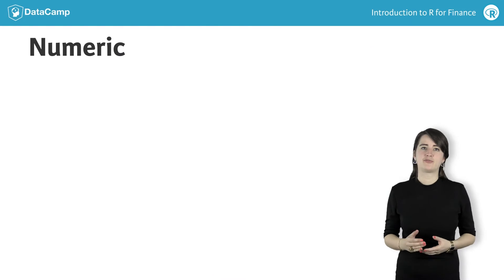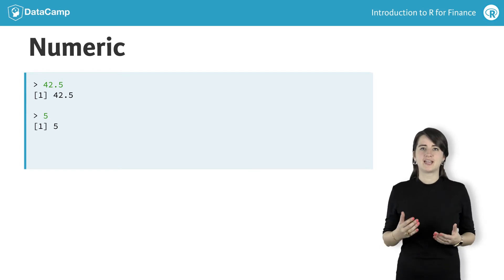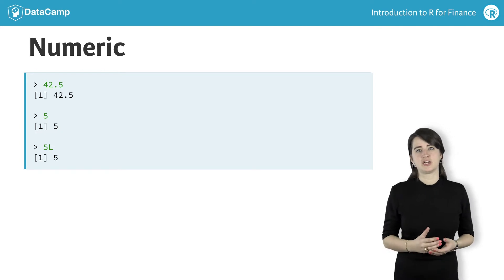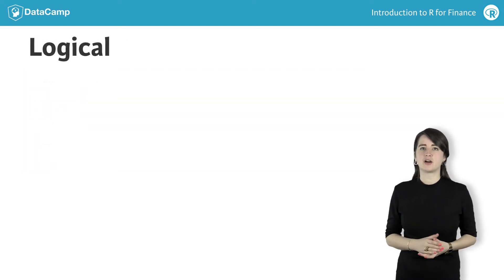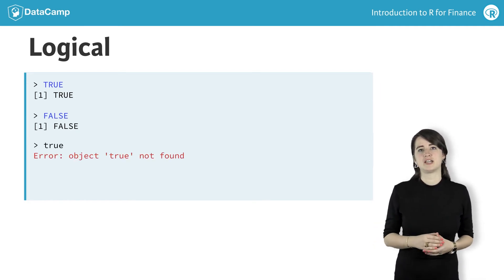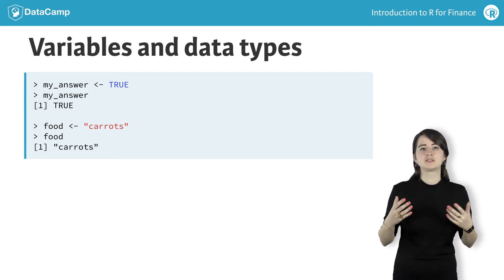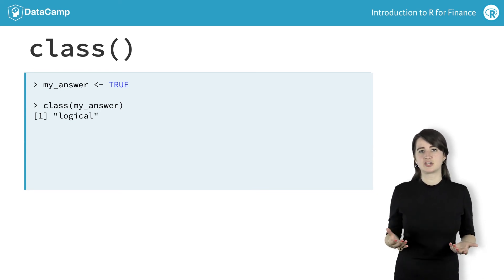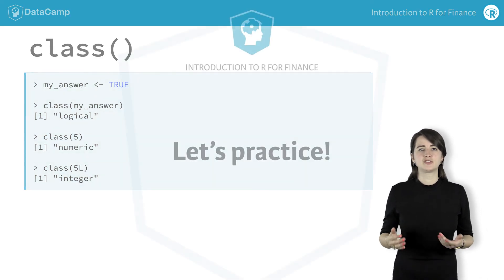R Finance Tutorial: Basic Data Types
About the course: Learning R can be intimidating, especially without concrete examples you might see in the real world. In this finance oriented introduction to R, you will learn essential data structures such as lists and data frames and have the chance to apply that knowledge directly to financial examples. By the end of the course, you will feel comfortable with the basics of manipulating your data to perform financial analysis in R. Take this course

Now that you're familiar with how to run commands in R, let's get a bit more technical into exactly what types of data you have been manipulating. There are a number of basic atomic data types in R. Here are the most common ones.

Numeric data are decimal numbers like 42.5. Numeric data could be stock prices, cash flow, or income. A special type of numeric data is integers. Integers are whole numbers that do not have a decimal place. By default, whole numbers like 5 are stored as numeric data unless you specifically tell R that you want it to store 5 as an integer. To do this, add a capital L after the number. You will almost always use numerics over integers in R, so this default behavior is nothing to worry about.

Characters, also called strings, are text values such as "Hello world", or "forty". Character data could be a sequence of names, or categories for your data, or even credit rating for bonds. Note the quotation marks telling R that you are giving it character data. Even numbers can be stored as character data if you put it in quotation marks.

And finally, Logicals are the so called boolean values of TRUE and FALSE. R requires that true and false be capitalized, so this would cause an error. Technically, NA, to denote a missing value, is also a logical, but we won't go deep into that here.

So far, you have stored numeric data in variables, but you could have just as easily stored logical or character data in a variable as well. Here, the logical TRUE is assigned to my_answer and the word "carrots" is assigned to food.

Given a variable, you can use R to determine what data type it is with class(). Using class on my_answer returns "logical", telling you that the my_answer variable contains a logical data type. class() is what is known as a function. You will see a number of useful functions throughout the course, but for now, you can think of them as a black box, where you pass in some kind of input, the function calculates some value, and presents it to you as output. You can use class() to see the difference in type between the numeric and integer versions of 5.

Let's find out what you learned, head over to the next exercise to try out your knowledge of data types.